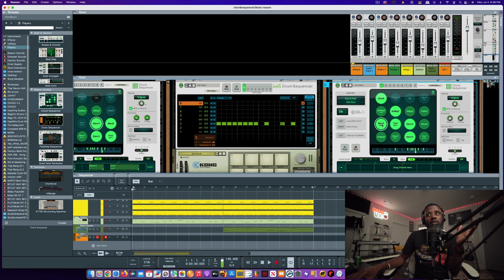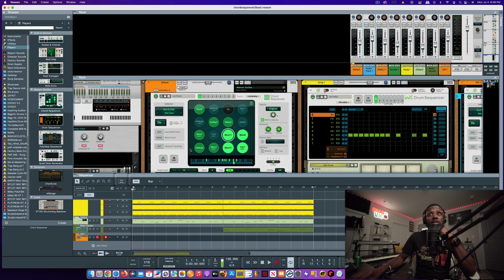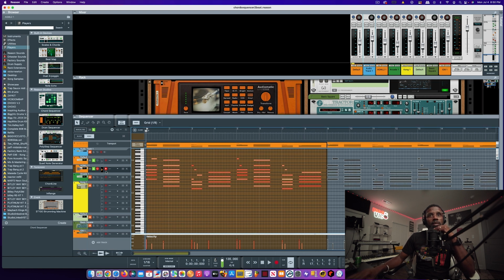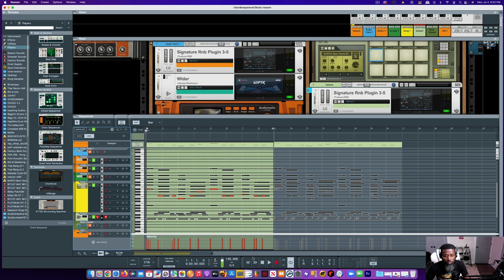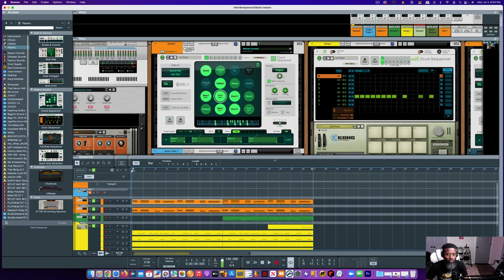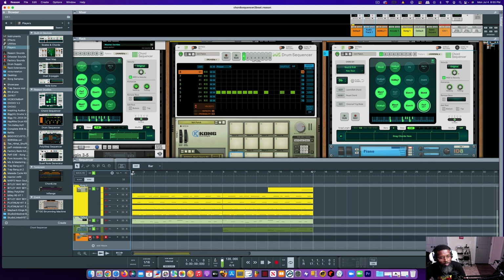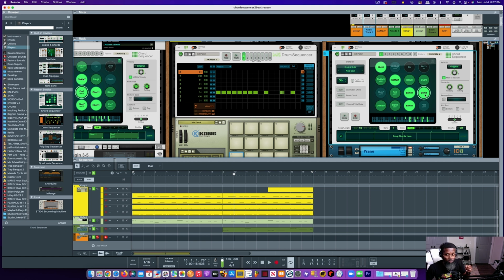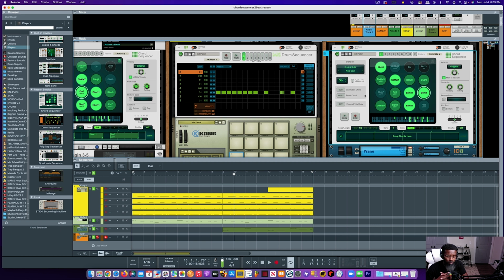Giving Reason Studios New Player Chord Sequencer A Test Run.. Beat Cook UP.. Thoughts 🎹🔥🔥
What's up fam? I'm back in the lab cooking up a beat using Reason Studios New Player (Chord Sequencer). Let's give it a test and see what I can create using it. Let's go!!! It's been a minute since I opened Reason up.

1997 Classic Hip Hop Tape Produced and written by: Bigg Vic